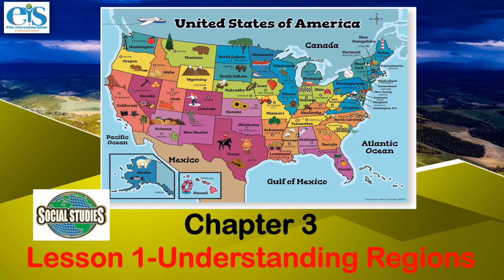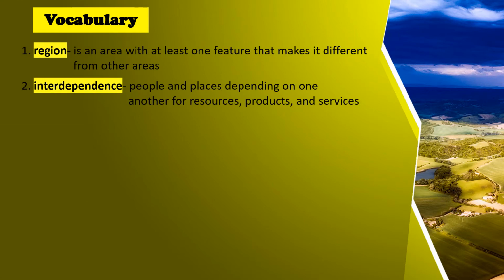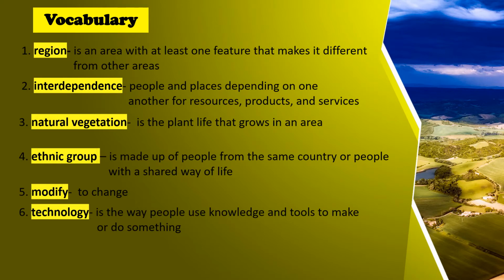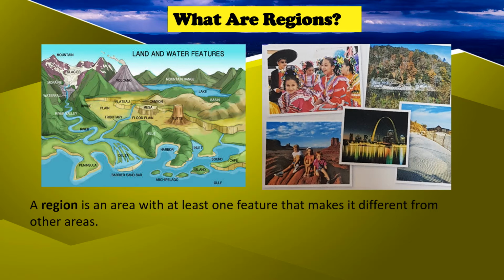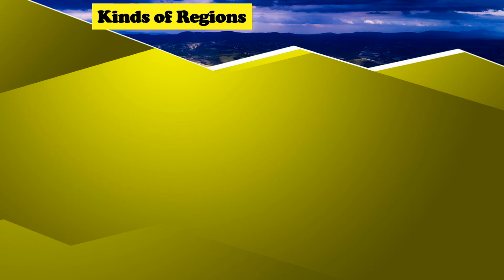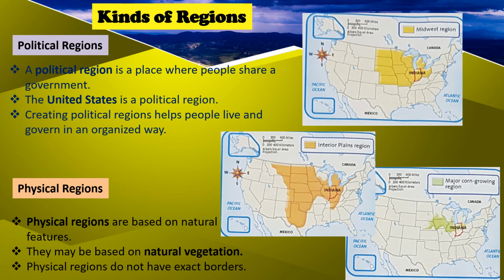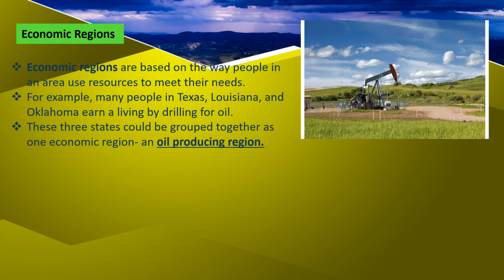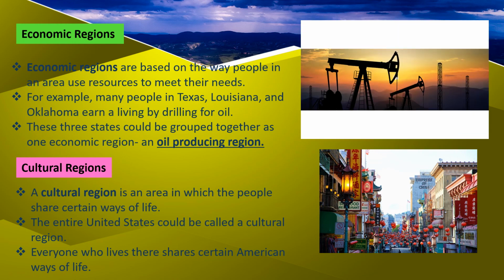Grade 4 SST Chapter 3 Lesson 1-Part 1